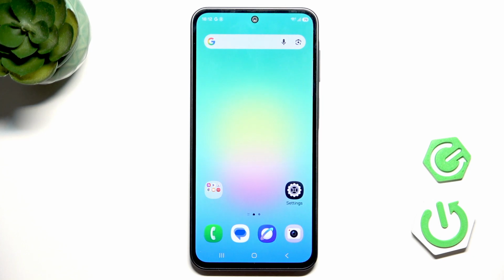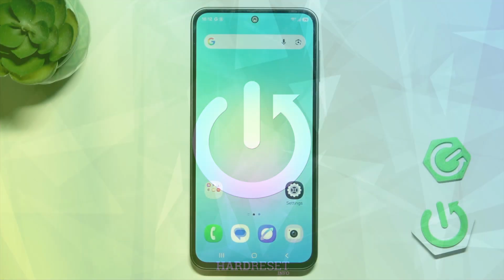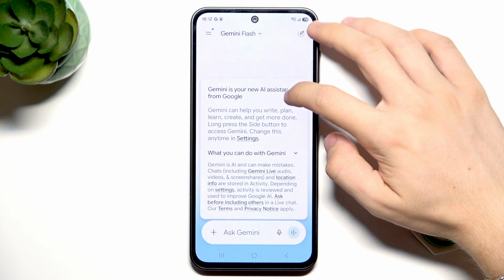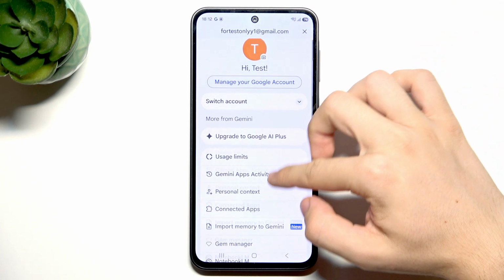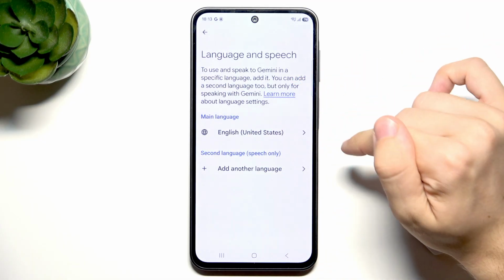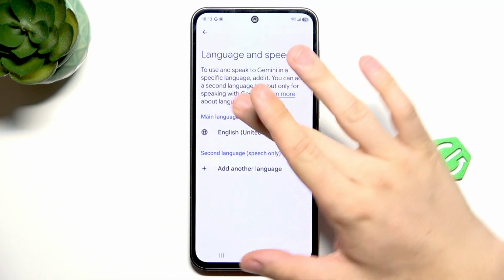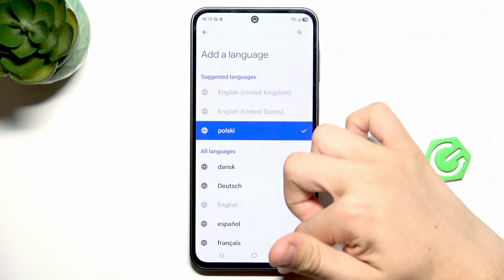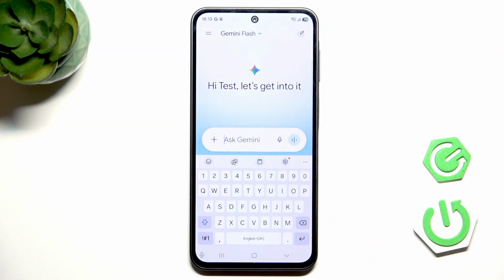Samsung Galaxy A27: How to Change Language for Gemini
In this video I show how to change the language for Gemini on the SAMSUNG Galaxy A27. You will learn how to open the Gemini app, access the top-right menu, go to Settings, and add or change the main and second language so Gemini can speak and respond in multiple languages. This simple step-by-step guide is perfect for Galaxy A27 users who want Gemini to use Polish or any other supported language.

How to change language for Gemini on SAMSUNG Galaxy A27?
How to add a second language to Gemini on SAMSUNG Galaxy A27?
Where are Gemini language settings on SAMSUNG Galaxy A27?

0:00 Intro
0:08 Open the Gemini app
0:24 Open the menu (two lines) and go to Settings
0:42 Go to Languages
1:04 Add or set main and second language (example: Polish)
1:18 Test languages and outro